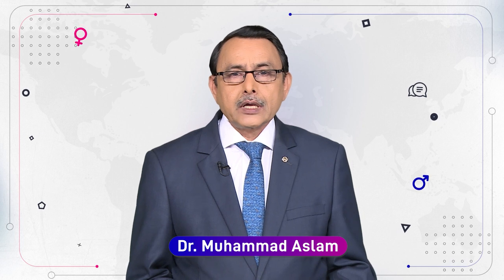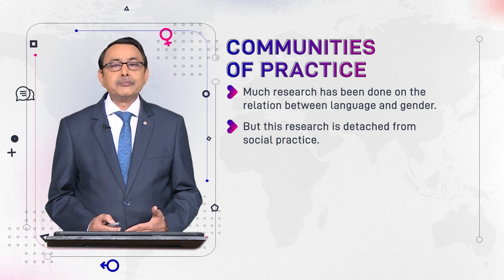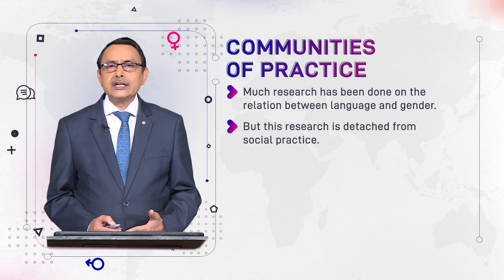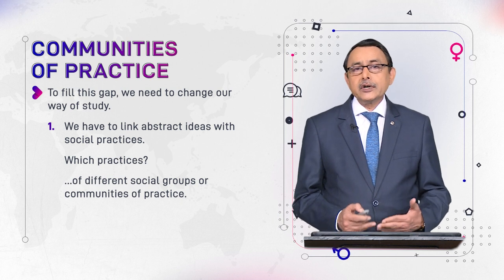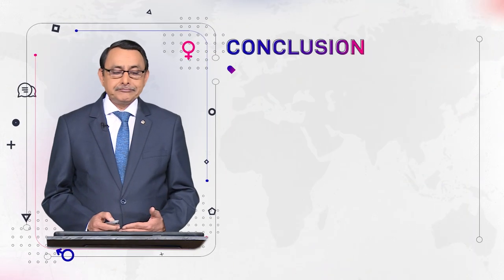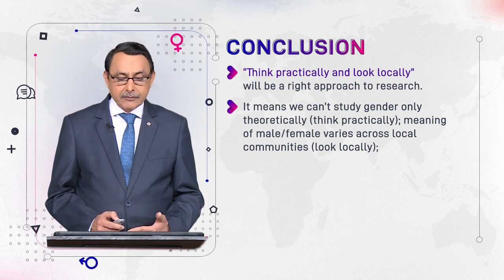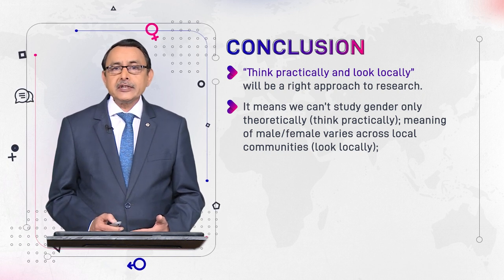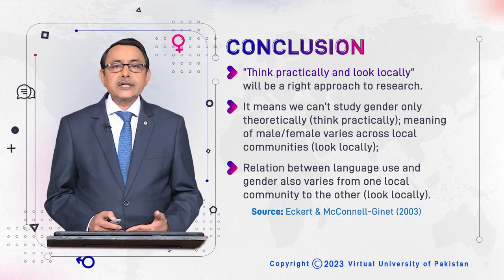Commuinties of Practice| Language and Gender | ENG527_Topic044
Topic044: Commuinties of Practice
by Dr. Muhammad Aslam